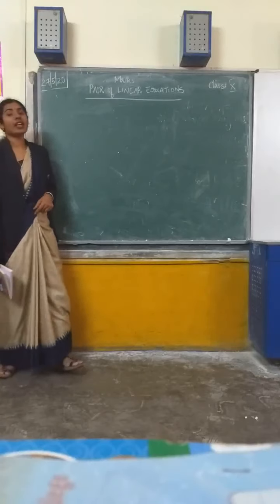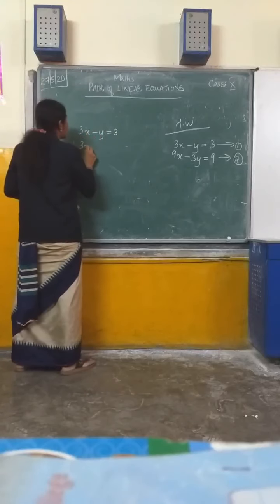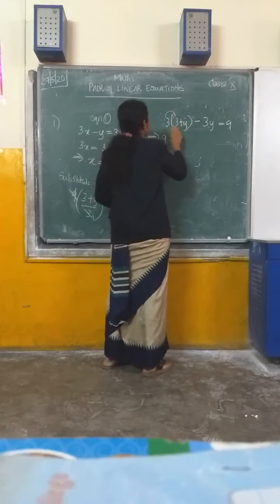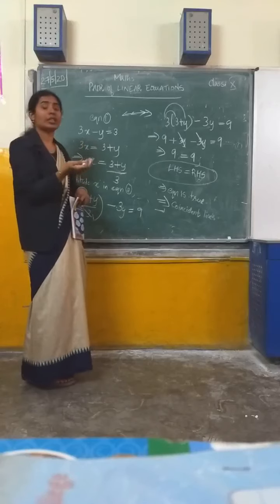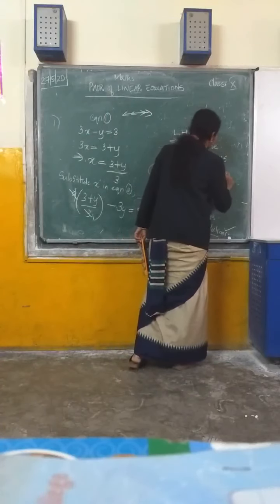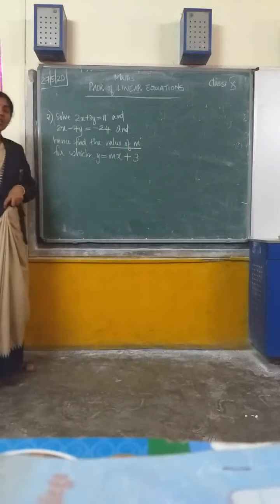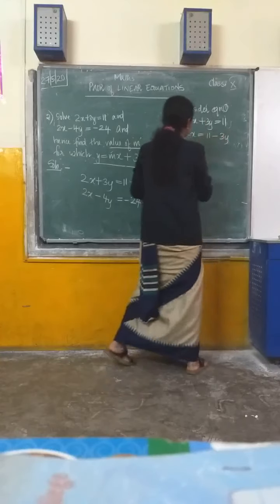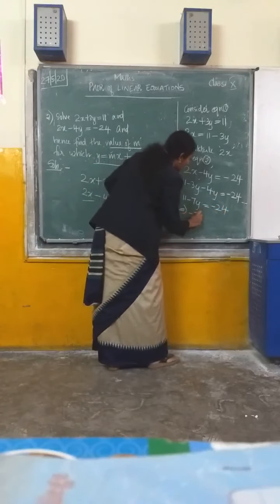MSHS- X STD; SUBJECT: MATHEMATICS.